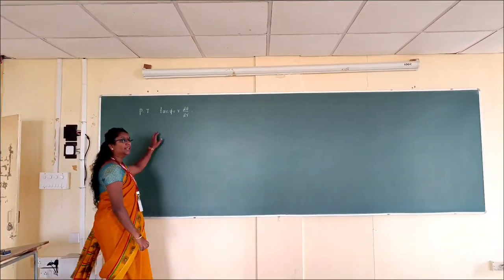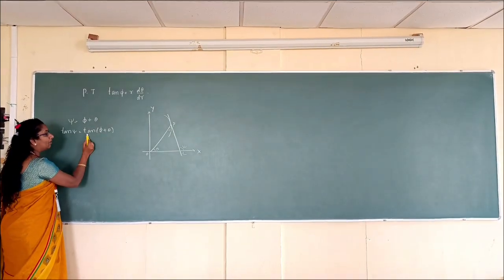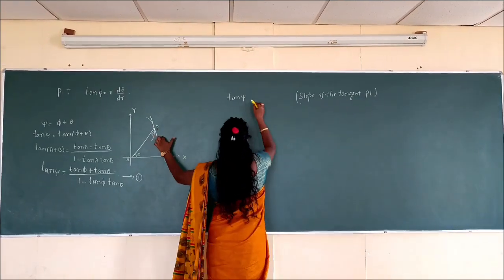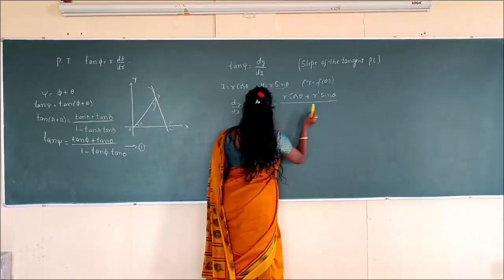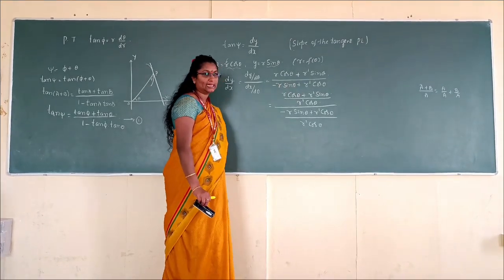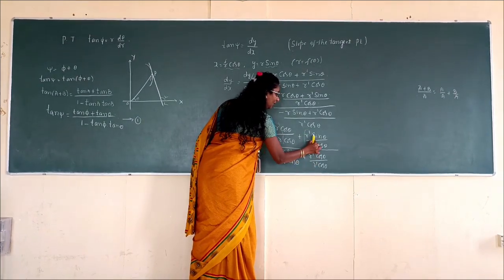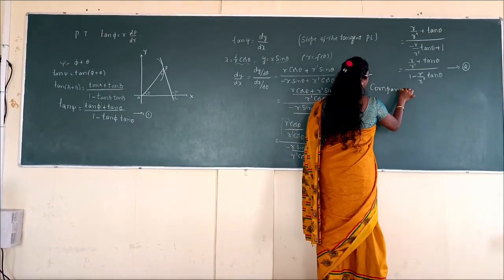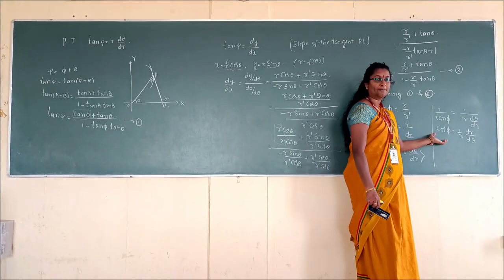Angle between radius vector and tangent.